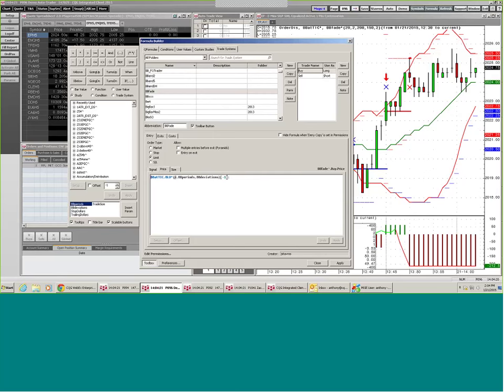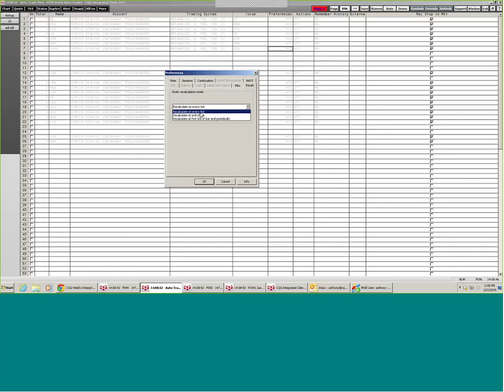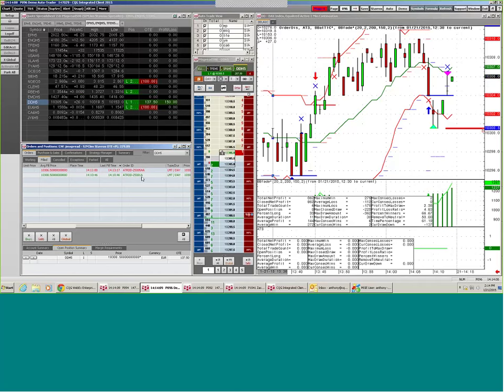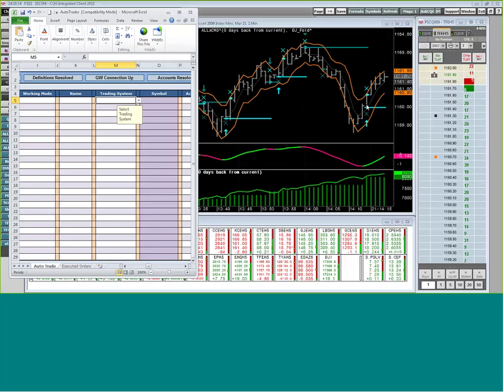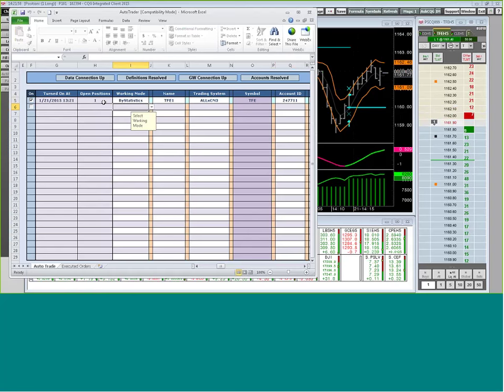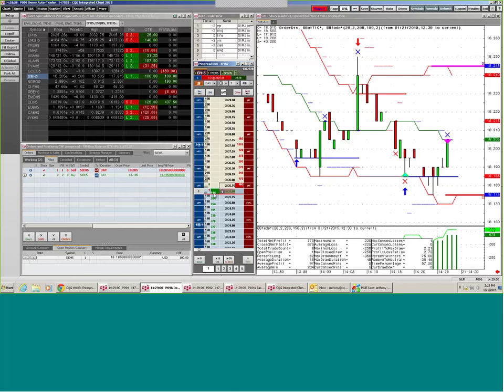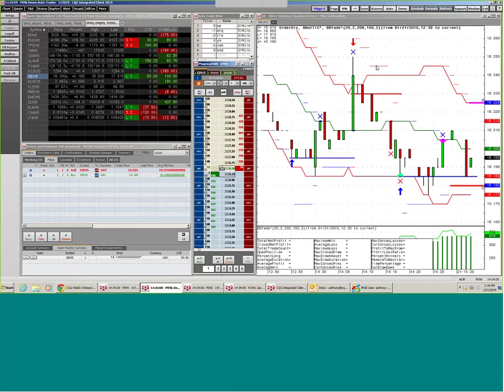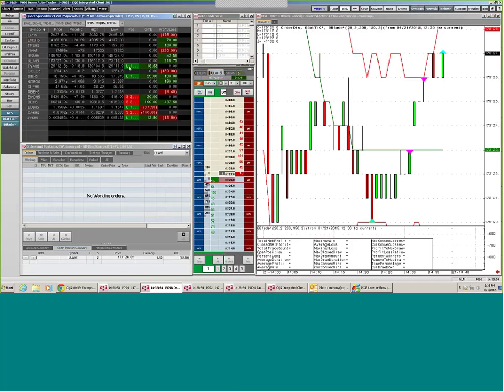Auto Trading with CQG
Learn how to automatically execute systems in a fast and systematic way.

Watch Jim Stavros and Doug Janson demonstrate CQG AutoTrader in CQG Integrated Client and API.

The webinar:
- Shows how to set up a trade system
- Showcases the toolbox
- Provides sample code

CQG AutoTrader allows customers to simultaneously execute numerous systems at once with equal precision and discipline. It provides traders with greater capacity and accuracy in systems trading versus manual execution.

CQG AutoTrader via the API keys its trades off of the change in open position size of the backtesting system. All executions are done with market orders - there are no limit and stop order capabilities. Contrary to the CQG Integrated Client AutoTrader, the API version allows you trade multiple times within the creation of the price bar.